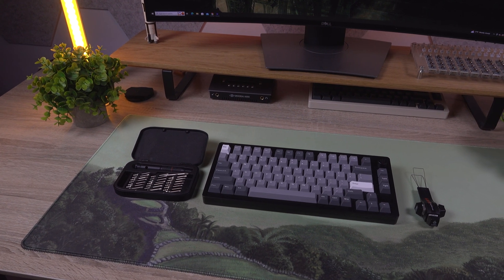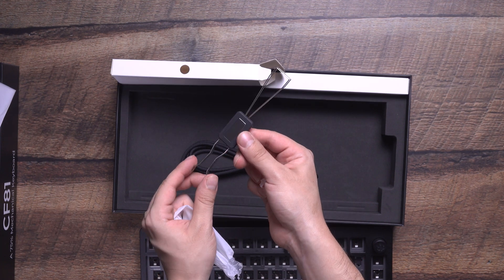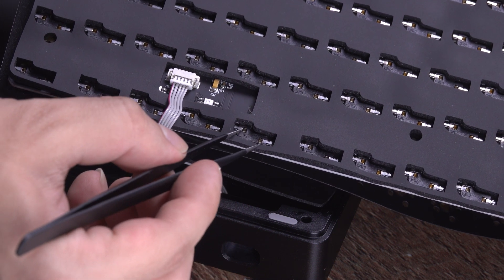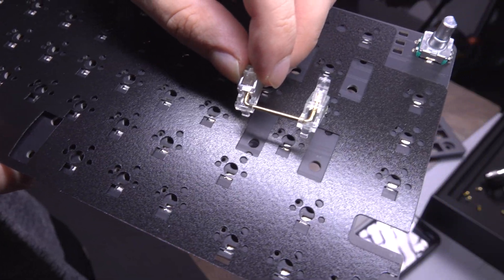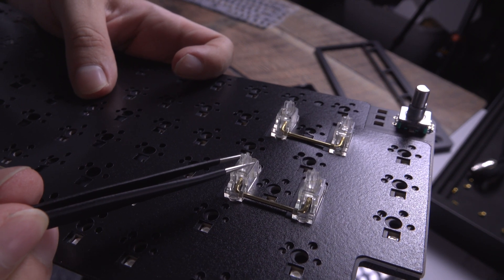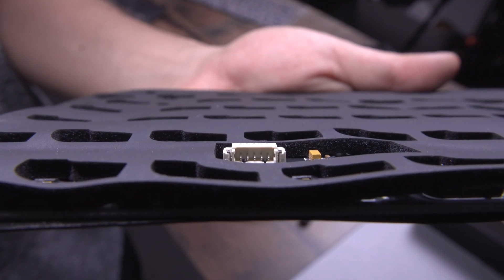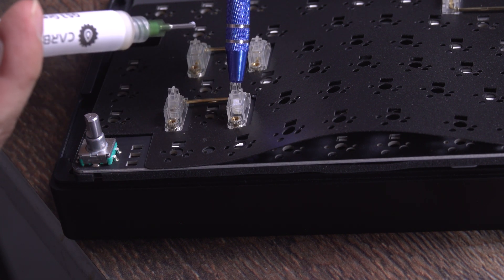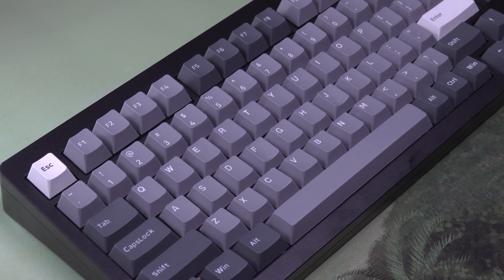CF81 75% Mechanical Keyboard Official Build Guide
The CF81 75% mechanical keyboard is now in-stock at Kinetic Labs